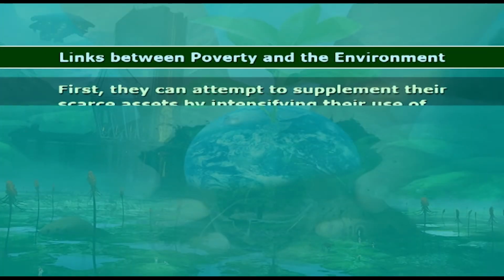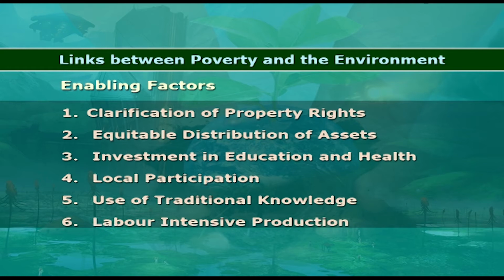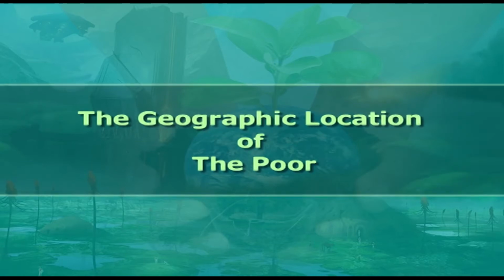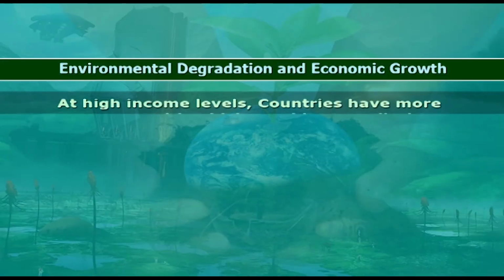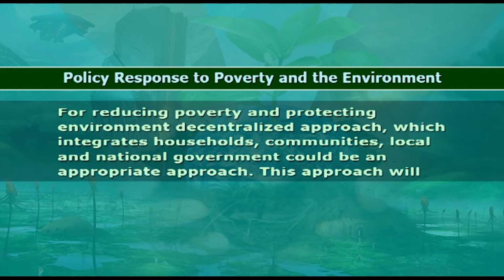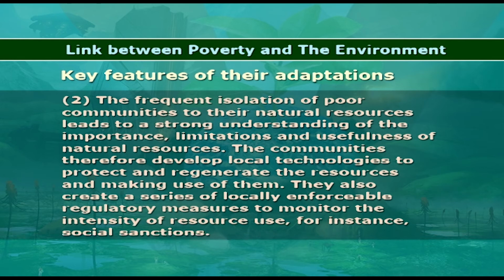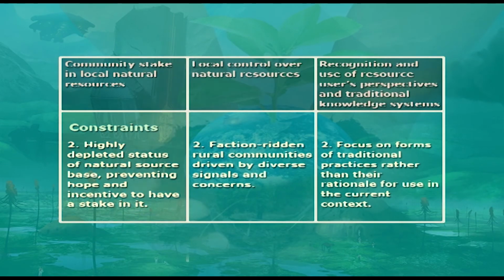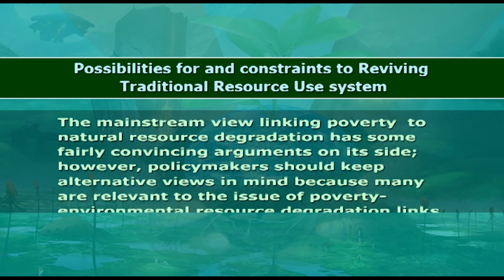Poverty, Income Distribution and Environment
Subject: Economics
Courses: Undergraduate